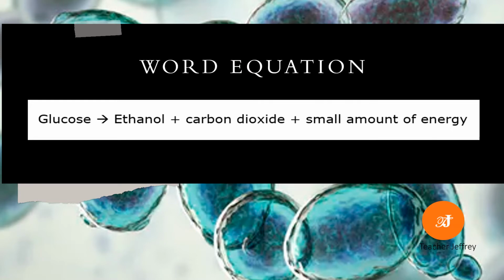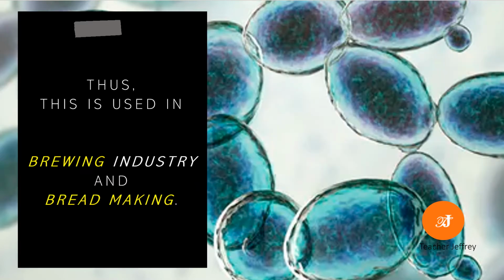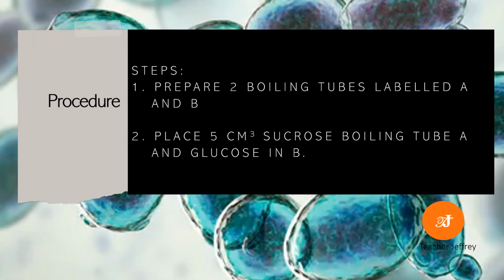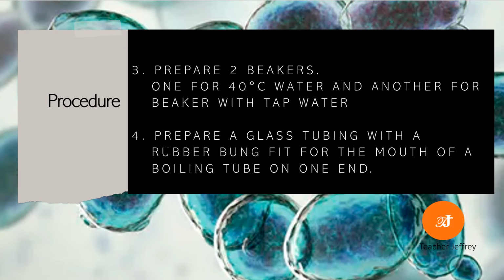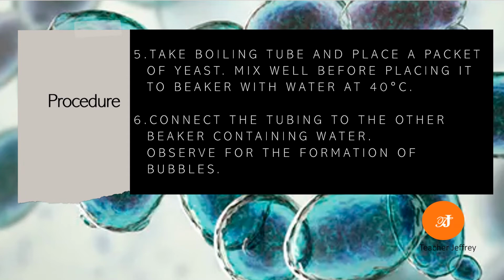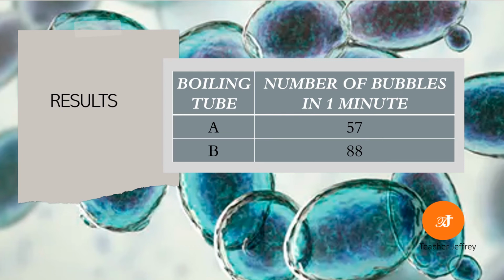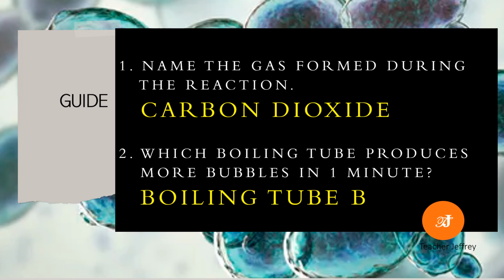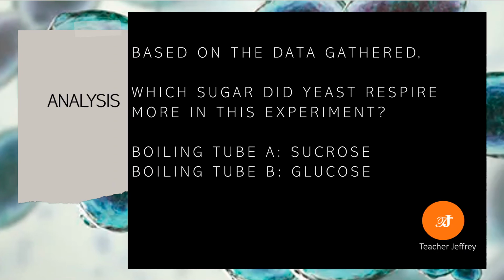Fermentation of yeast to sucrose and glucose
Use a headphone for better audio
Fermentation of yeast in sucrose and glucose
Welcome to my learning journey with Teacher Jeffrey
Our topic is about FERMENTATION OF YEAST IN SUCROSE AND GLUCOSE

Yeast is a singled cell organism. It means it can survive as a cell. It belongs to a group of fungi.
Yeast contains the enzyme, zymase which helps in the breakdown of sugars,
Its scientific name is Saccharomyces cerevisiae. It means that this fungus feeds on sugar.
Yeast uses an anaerobic respiration. This occurs without the presence of Oxygen producing ethanol, carbon dioxide and small amount of energy.
Anaerobic respiration in yeast is also called fermentation as it produces alcohol called ethanol and its by-product is carbon dioxide.
The word equation for anaerobic respiration is
GLUCOSE  ethanol + carbon dioxide + small amount of energy
Thus, these fungi are used in brewing industry and bread making.

Let us now start our experiment about the reaction of yeast in sugars. We will compare the reaction of yeast to sucrose and glucose.

Our materials. We need 2 boiling tubes and test tube rack
2 beakers, tubing with rubber bung, and we also need 2 packets of yeast.

Our procedure.
Step 1 Prepare 2 boiling tubes labelled A and B.
Step 2 Place 5 cm3 sucrose into boiling tube A and 5 cm3 glucose into boiling tube B.
Step 3 Prepare 2 beakers. One for 40C water and the other beaker for water.
Step 4 Prepare a glass tubing with a rubber bung fit for the mouth of a boiling tube on one end.
Step 5 Take boiling tube and place a packet of yeast. Mix well before placing it to beaker with water at 40C.
Step 6 Connect the tubing to the other beaker containing water. Observe for the formation of bubbles.
Step 7 Count the number of bubbles produced in 1 minute
Step 8 Record it in the table provided below

BOILING TUBE NUMBER OF BUBBLES
IN 1 MINUTE
A
B

These are the number of bubbles counted after 1 minute for each boiling tubes.

IN 1 MINUTE
A 57
B 88
These are guide questions for us to answer.
1 Name the gas formed during the reaction.
2 Which boiling tube produces more bubbles in 1 minute?
3. Name the sugar in boiling tube B.

These are the answers for our guide questions.
1. carbon dioxide
2. Boiling tube B
3. glucose

Based on the data gathered,
Which sugar yeast did yeast respire more in this experiment?
A: sucrose or
B: glucose.
Write your answer on the comment box below.

These are our take-aways
1. Yeast is a fungus that feeds on sugar.
2. The bubbles produced during fermentation is carbon dioxide.
3. The word equation for anaerobic respiration is glucose  ethanol + carbon dioxide + small amount of energy

This ends our topic for today.

Always remember, “A goal without a plan is just a wish!” This is Teacher Jeffrey. Bye for now.

Credits:
Friendly Dance
Bell Icon Mograph
Biology Matters